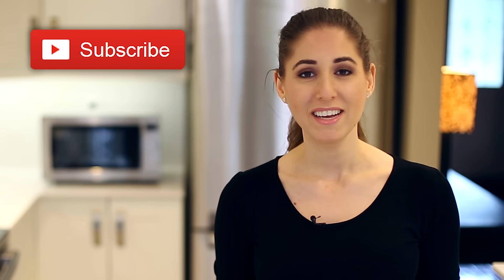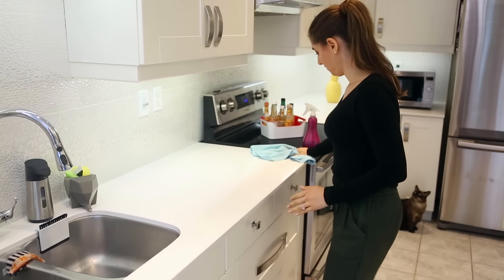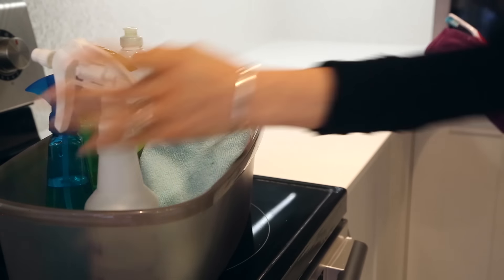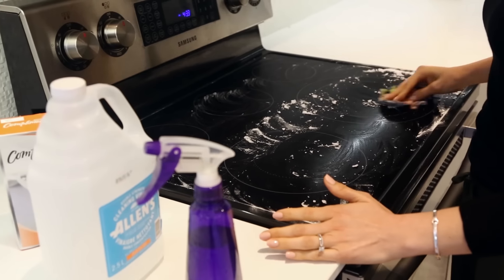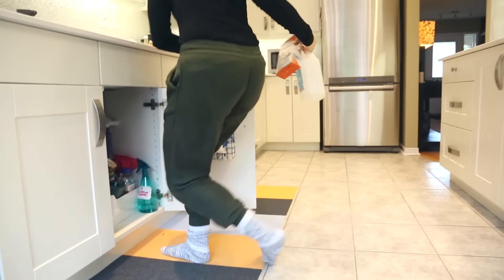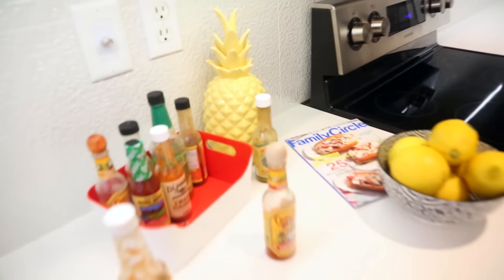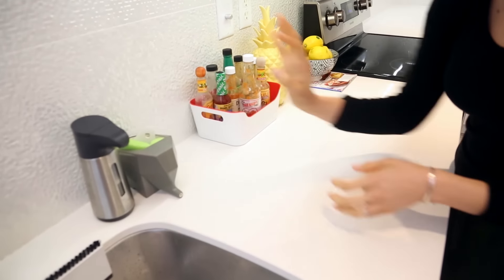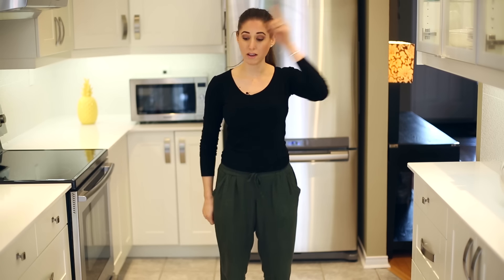7 EXPERT CLEANING TIPS YOU NEED TO BE USING!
I haven't always been a cleaning expert, in fact, when I first started my cleaning business I was a complete rookie. I spent tons of time in those early years researching and practicing to come up with the best cleaning routine and cleaning tips to use in my growing cleaning business. In this video I'm going to go over 7 expert cleaning tips that have proven to save time and frustration in any cleaning routine.

Questions? Comments?